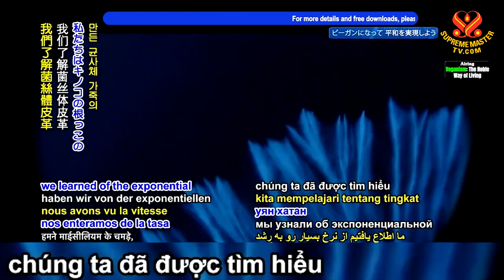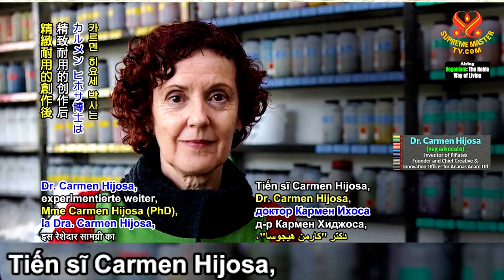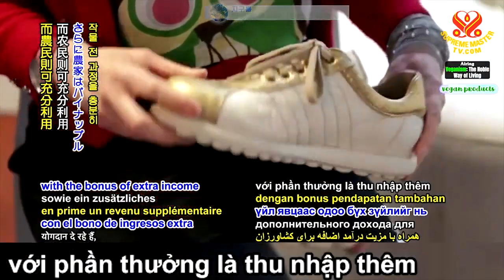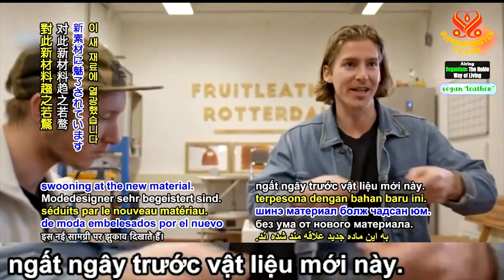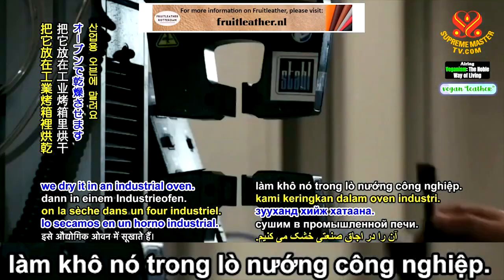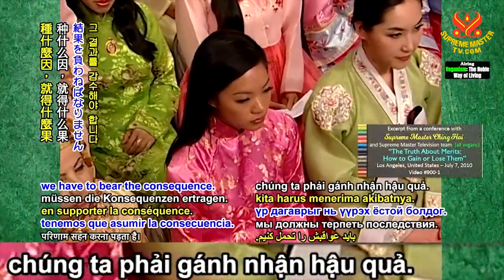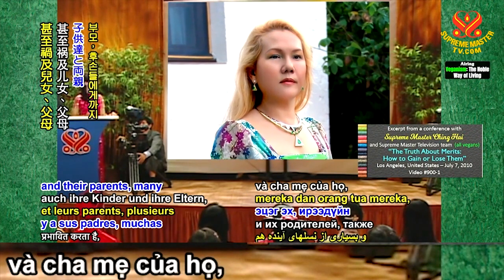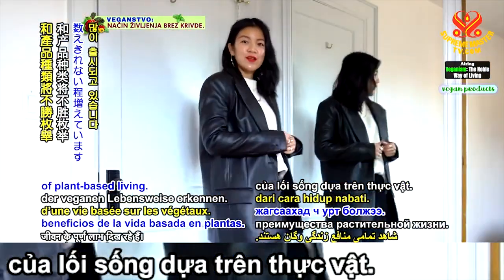( 2 / 2 ) Da Thuần Chay Cứu Sinh Mạng - Hội Quốc Tế Thanh Hải Vô Thượng Sư